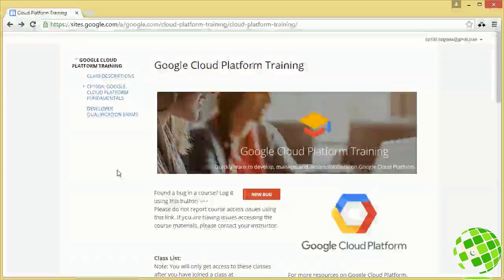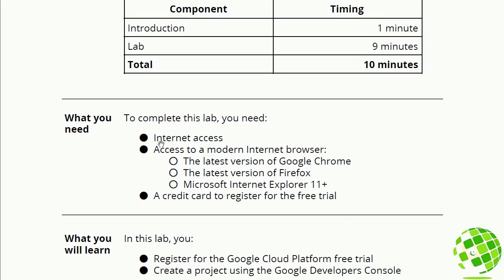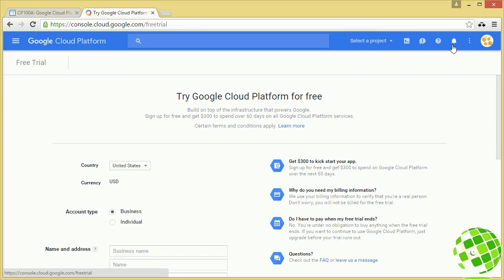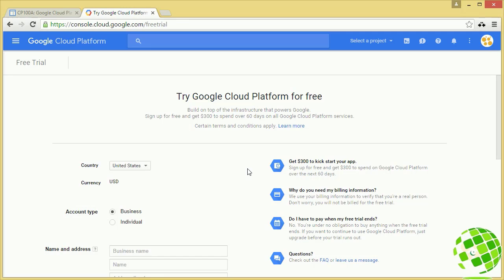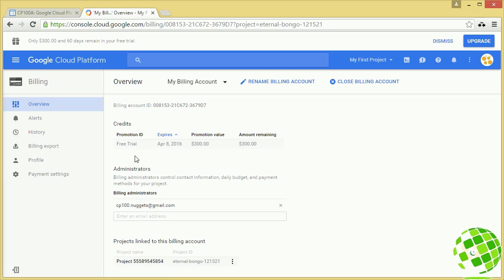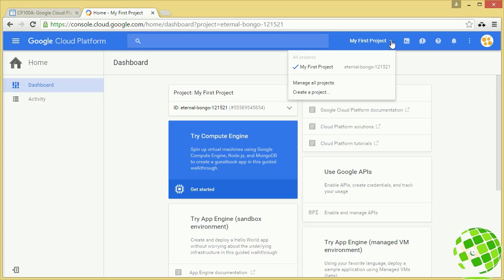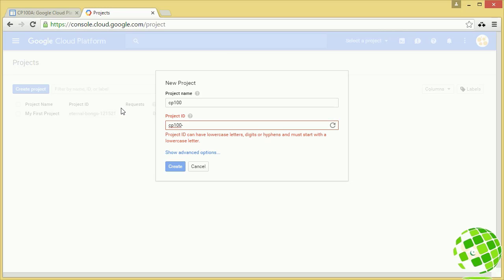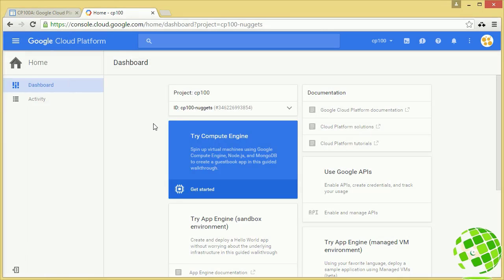Google Cloud Platform Fundamentals | Lecture 06 | Lab Register for the free trial & create a proje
Lab Register for the free trial and create a project